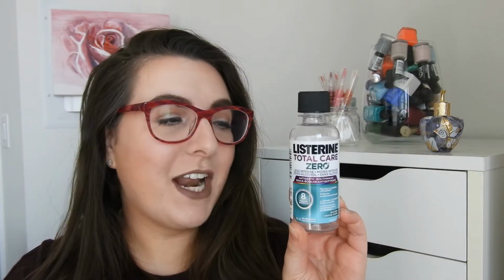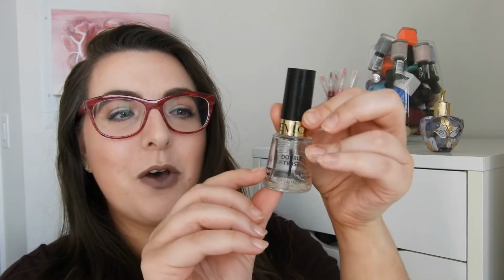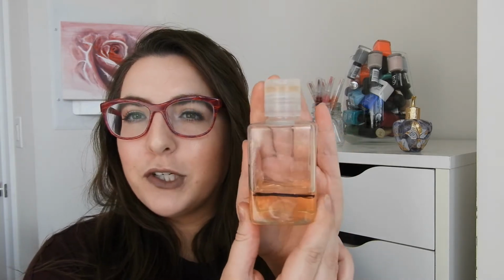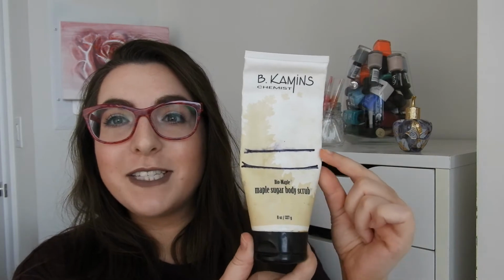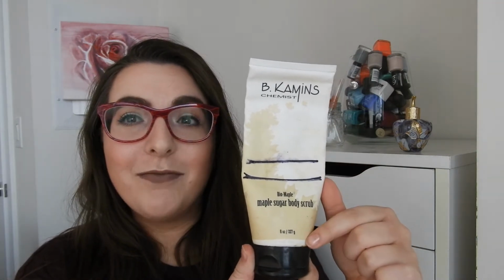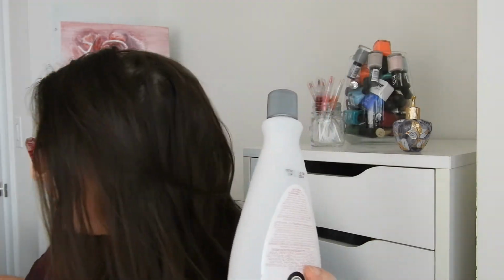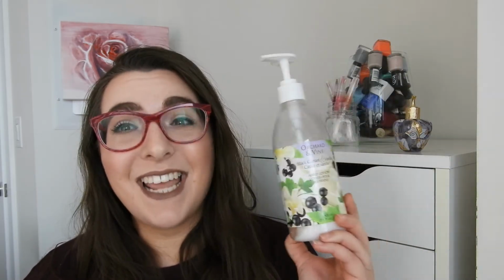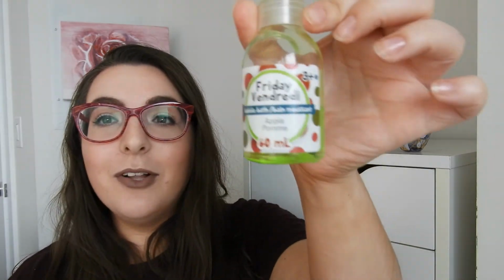Rolling Project: Anything BUT Makeup | Update #4 // May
May has flown by!! I was able to finish up a few products and that means rolling some new ones in! I hope you enjoy :)

// Products Mentioned //
Clean & Clear Advantage Acne Spot Treatment
Listerine Total Care Zero
Revlon Double Twist Fast Drying Base and Top Coat
ELF Eye Refresh
Willows & Bloom Shower Gel in Vanilla and Orchid
B. Kamins Chemist Bio Maple Maple Sugar Body Scrub
Floss Wands
Quo Nail Polish Remover - Strengthening
Dove Flexible Hold Hairspray
A Clash of Kings (Game of Thrones Book #2)
Orchard & Vine Hand Lotion in Black Currant & Vanilla
Boots Tea Tree & Witch Hazel with Active Charcoal Face Mask
Life Brand Pore Cleaning Facial Sheet Mask with White Tea & Canadian Willow Herb
Life Brand Deep Cleansing Facial Sheet Mask with Rose Oil & Cherry Blossom
Bubble Bath